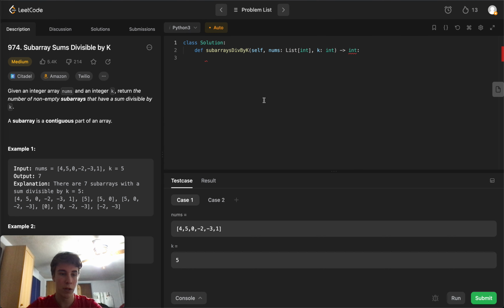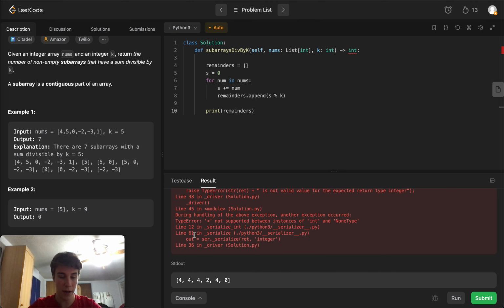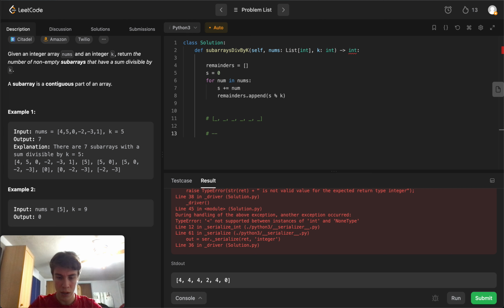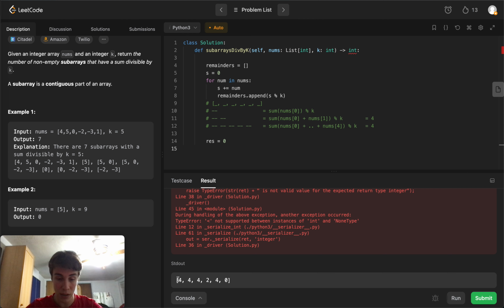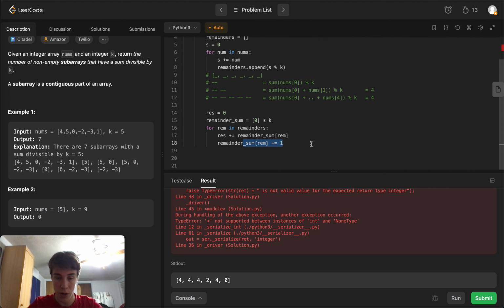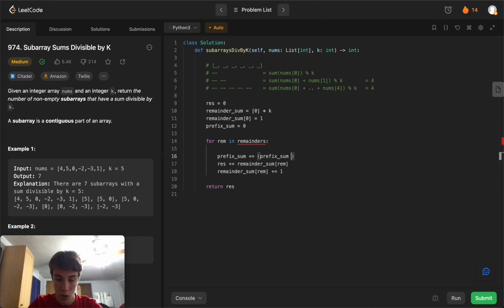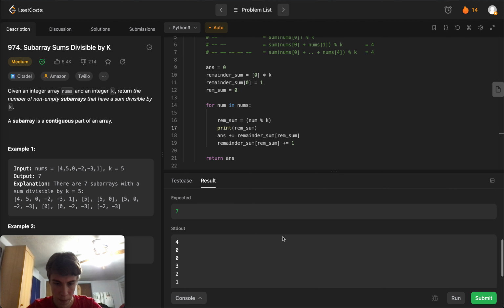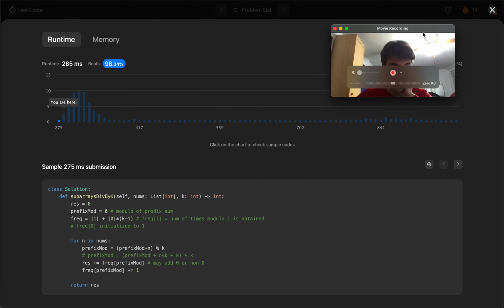Leetcode 974 - Day 14